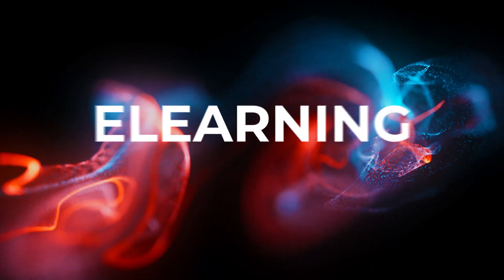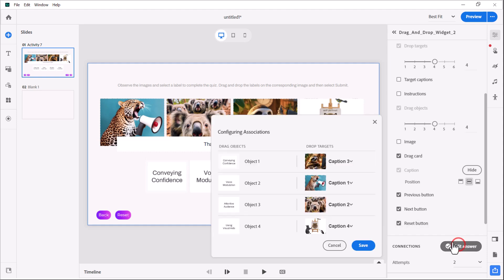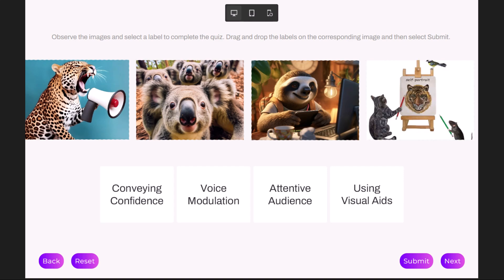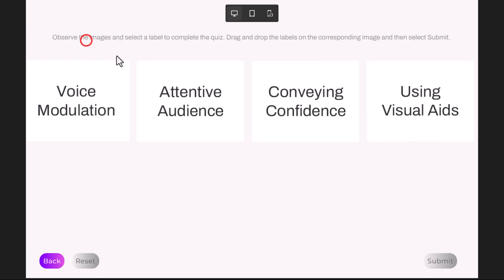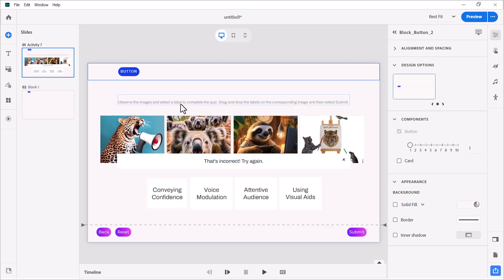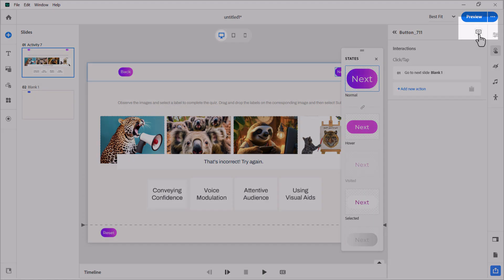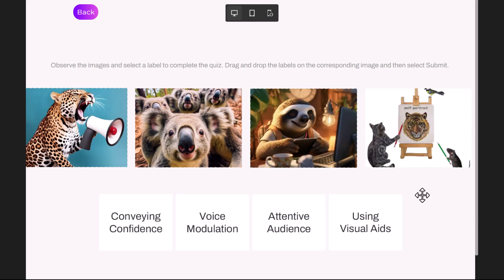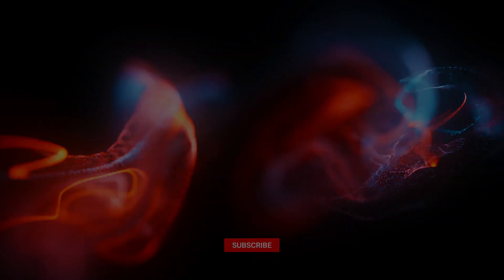Adobe Captivate 12: Solve the Drag and Drop Next Button Issue with This Workaround!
In "Adobe Captivate 12 Drag and Drop Navigation Workaround," I will show you how I resolve the notorious next button issue within the drag and drop widget.

00:00 - Introduction
00:21 - The Next Button Problem
01:00 - Initial Setup and Common Issues
01:26 - Removing the Next Button: Issues & Limitations
02:12 - Understanding the Learner's Perspective
03:28 - Paul’s Workaround Solution
04:14 - Adding Interactive Components
05:16 - Configuration & Finalizing the Solution
06:07 - Final Demonstration & Conclusion
06:52 - Closing Remarks